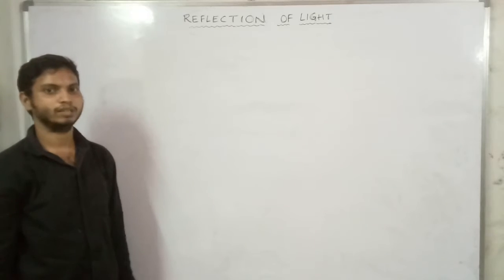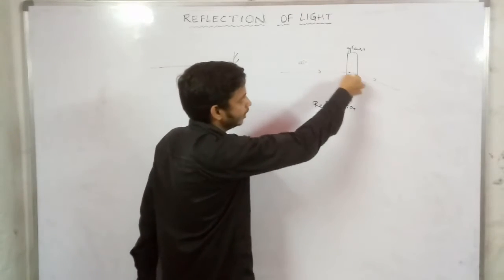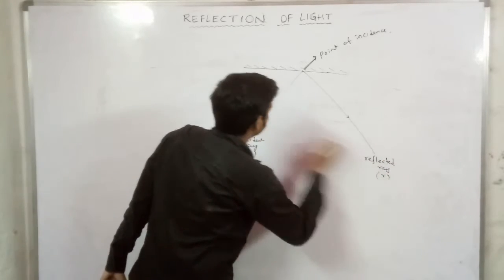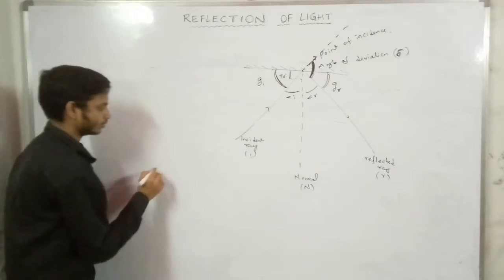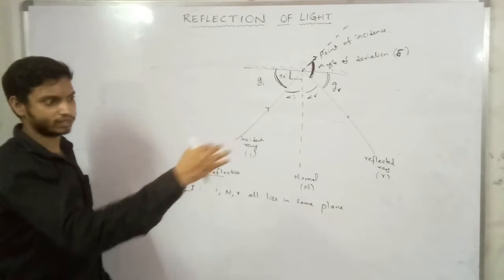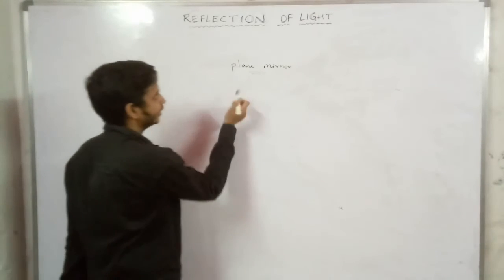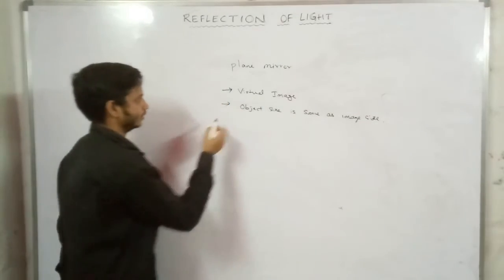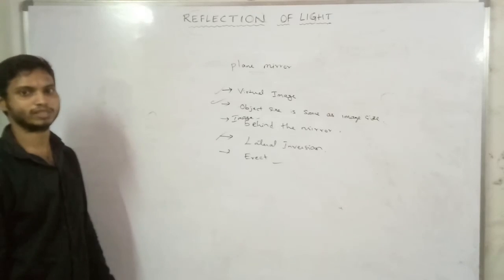REFLECTION OF LIGHT Basics Part-1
Reflection of light#plane surfaces#saraswathitutorials#hanamkonda#warangal#